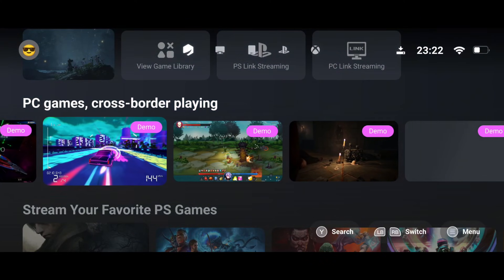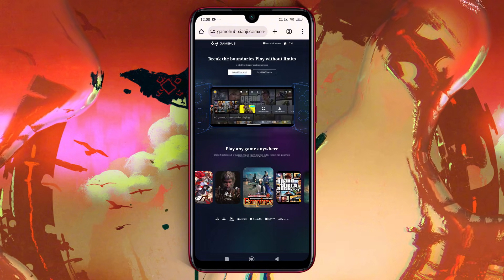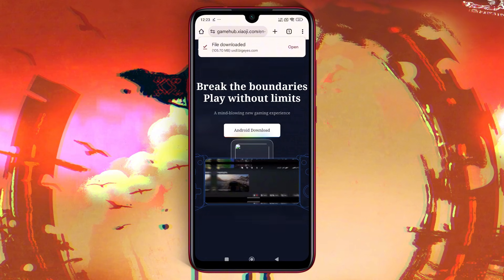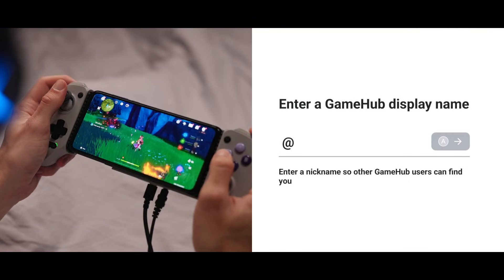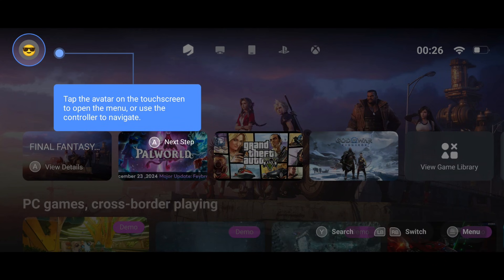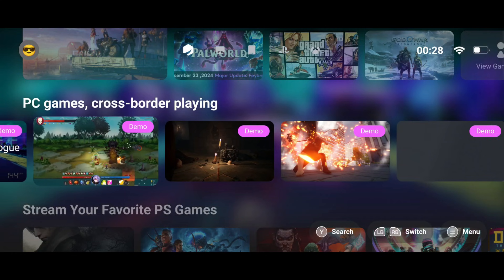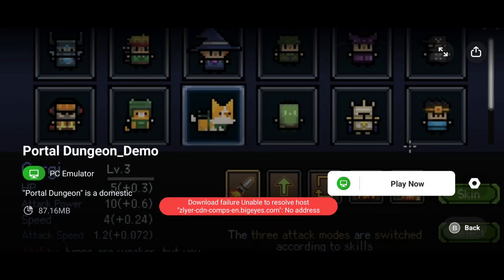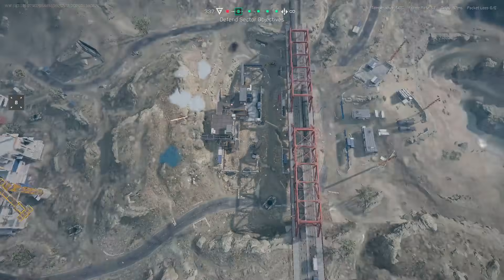GameFusion Emulator Setup Guide | GameHub Emulator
Chapters:
00:00 GameHub
00:38 Download
00:54 Install and Setup
01:52 Game Installation